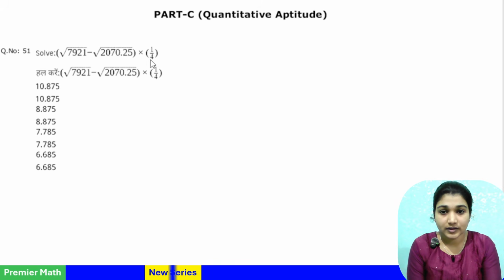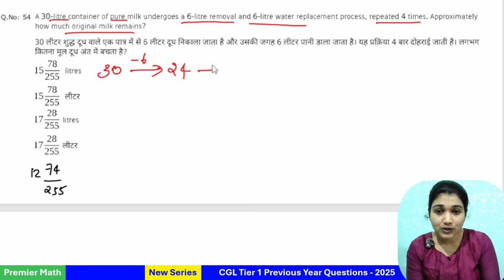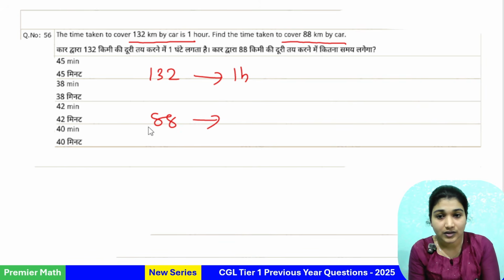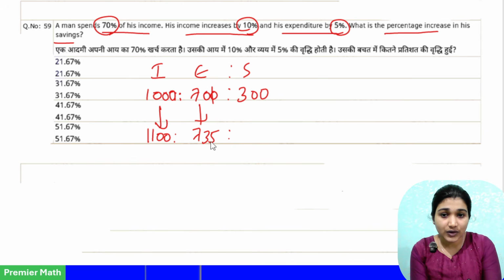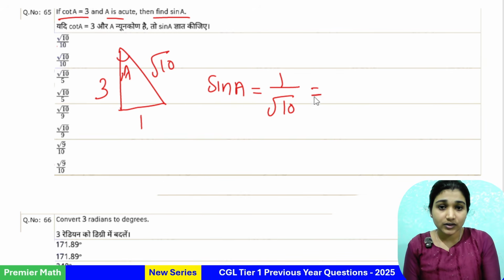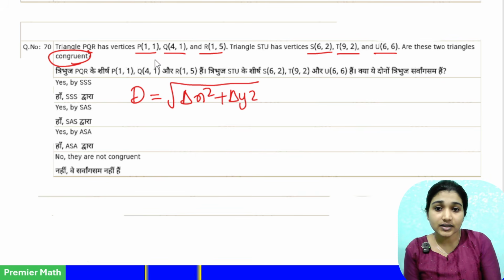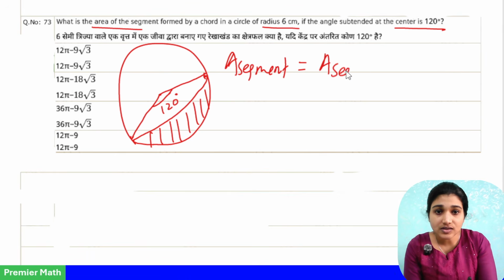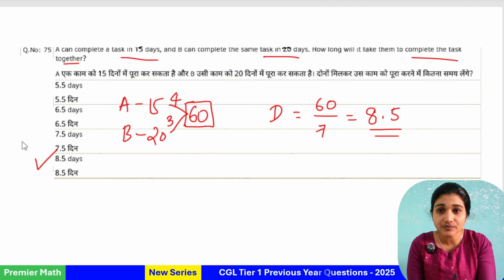cgl previous year question paper tier 1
CGL Tier 1 Maths Previous Year Questions 2025 25 September 2025 Shift 2
SSC CGL Analysis 2025 | SSC CGL Maths Questions Asked In 2025 | SSC CGL Maths Paper Analysis 2025